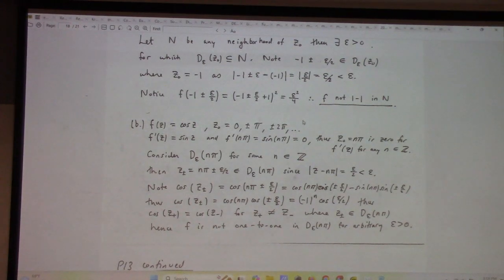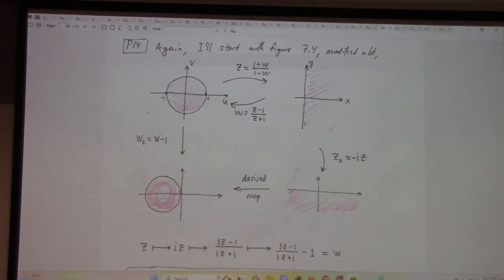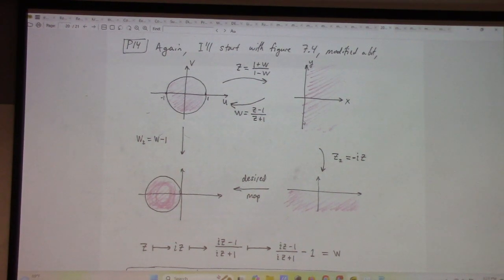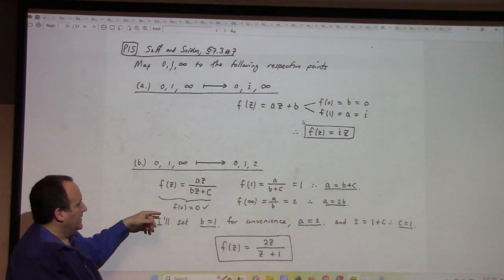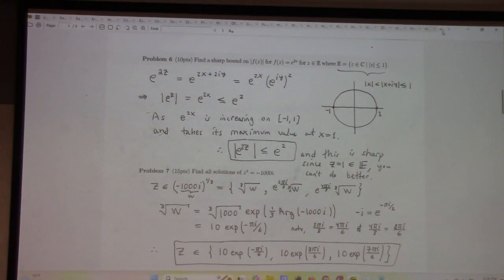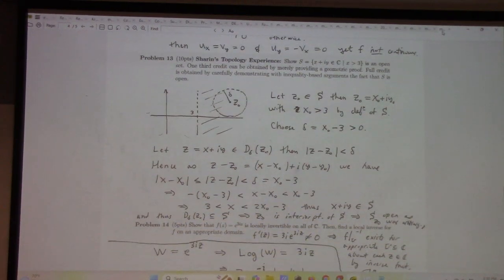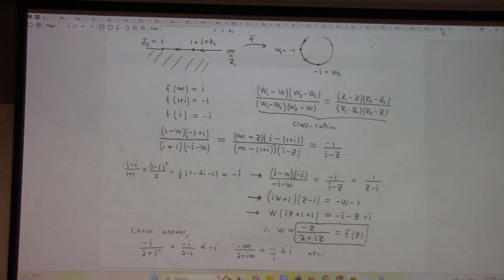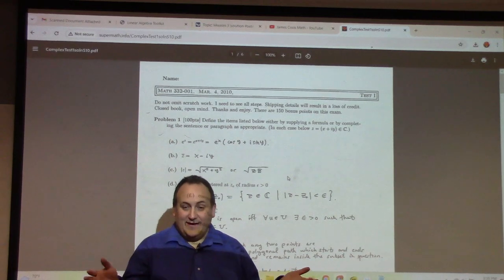Complex: review for Test 1, 10-1-24 part 2